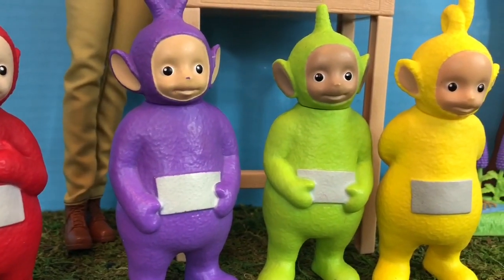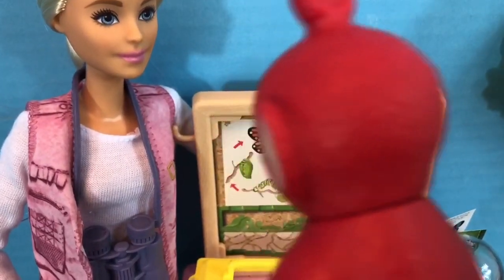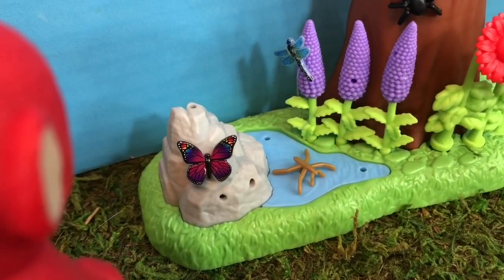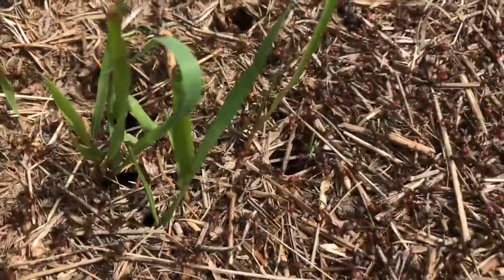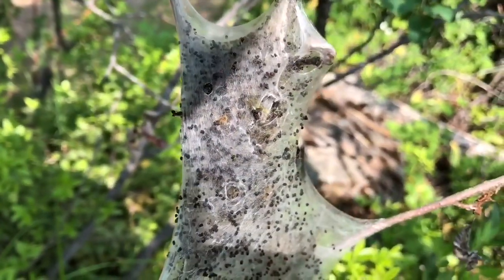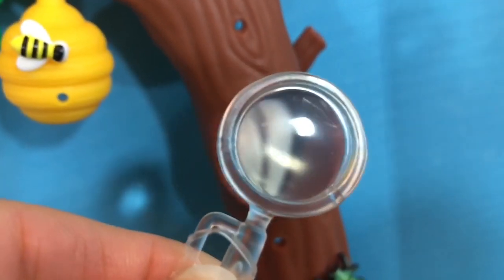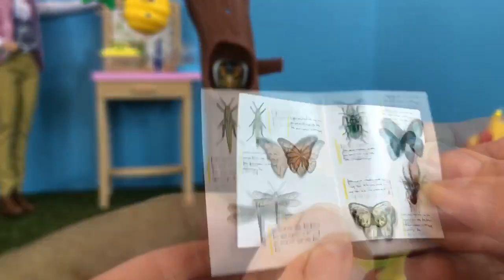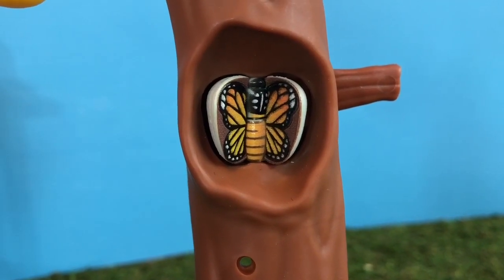BUGS and INSECTS Barbie Teletubbies Learning Video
Best learning lessons videos sensory sensitive Barbie National Geographic bugs insects bees Teletubbies toys

Tiny Treasures watches a cocoon open in a tree and a beautiful monarch butterfly arrives. Learn about bugs and insects with Barbie the Entomologist!